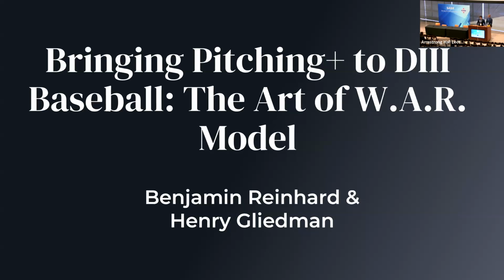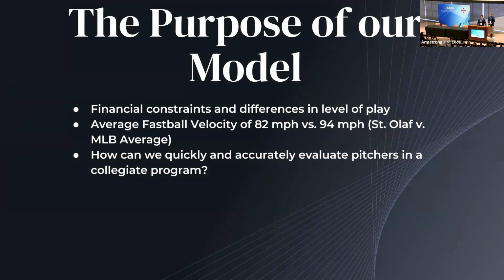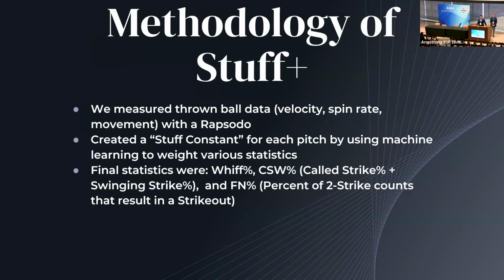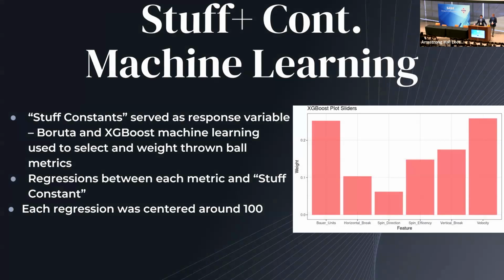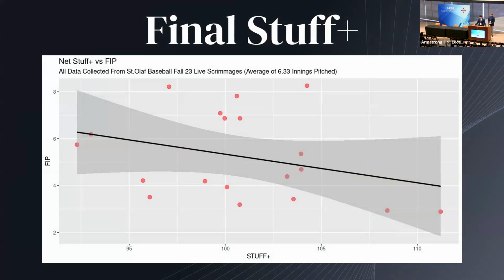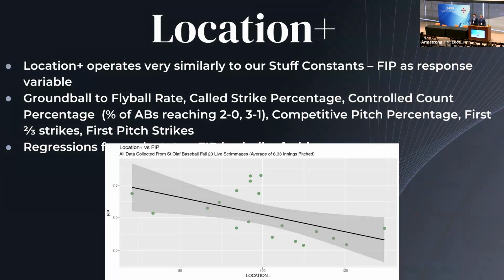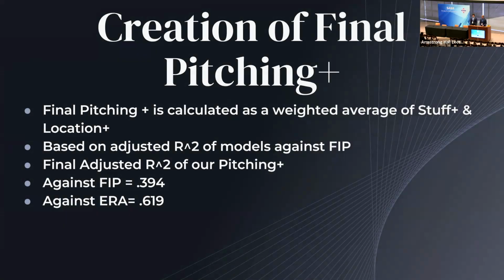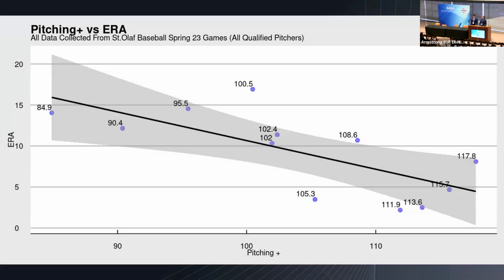2024 SABR Analytics: Henry Gliedman and Benjamin Reinhard, "Bringing Pitching+ to DIII Baseball"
On Saturday, March 9, 2024, at the SABR Analytics Conference in Phoenix, Arizona, Henry Gliedman and Benjamin Reinhard gave a student research presentation on "Bringing Pitching+ to DIII Baseball: The Art of W.A.R. Model."